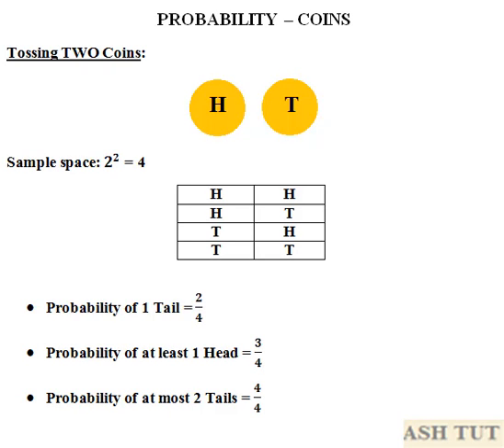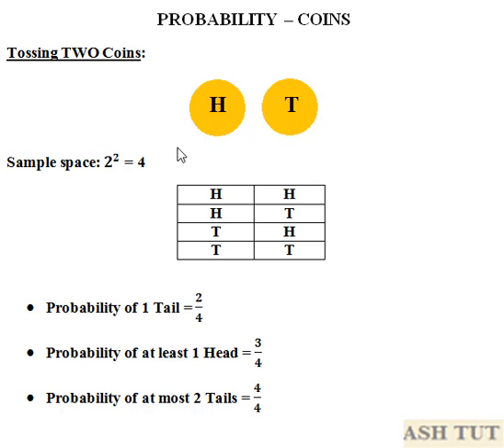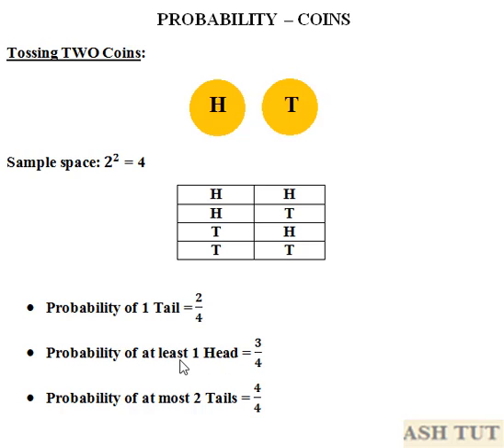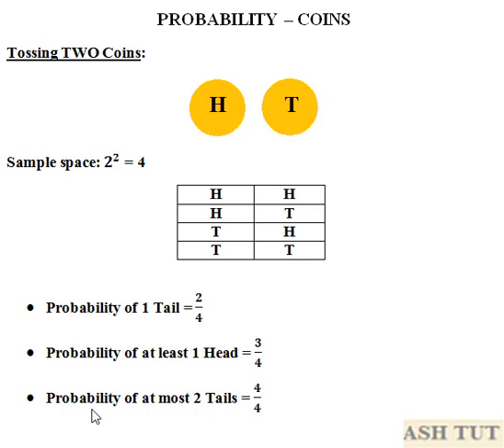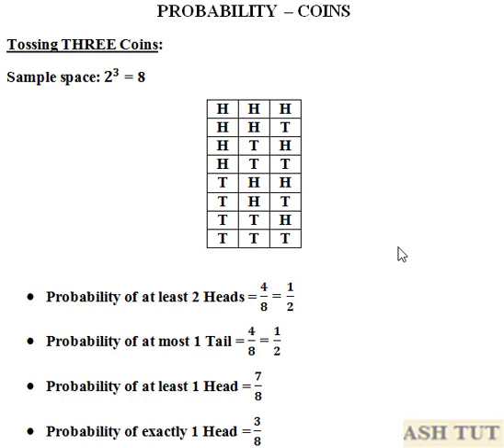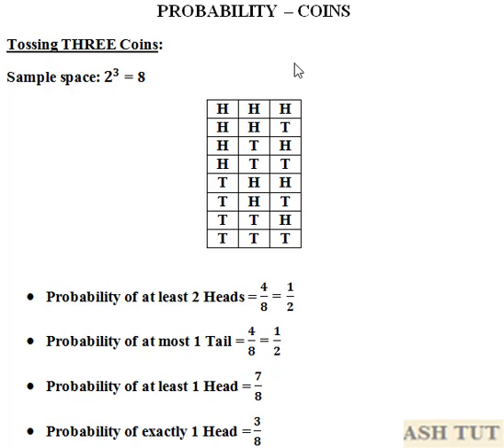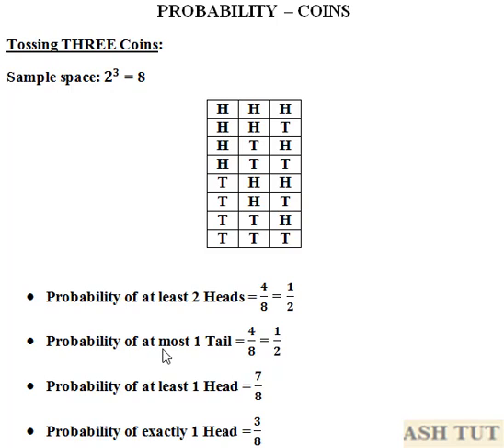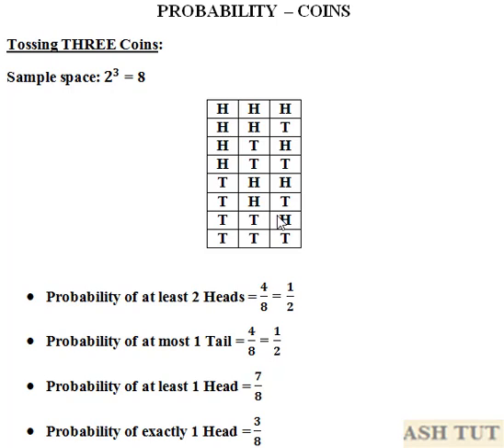2 Probability Coins